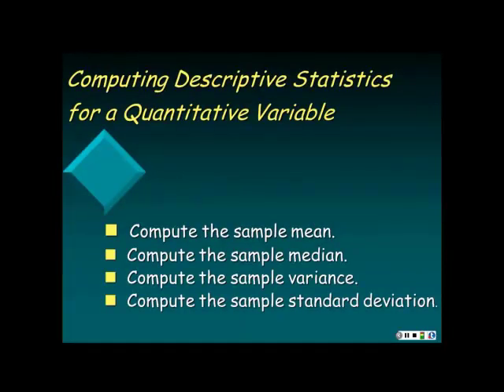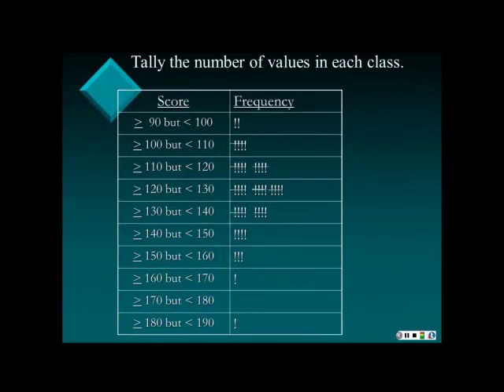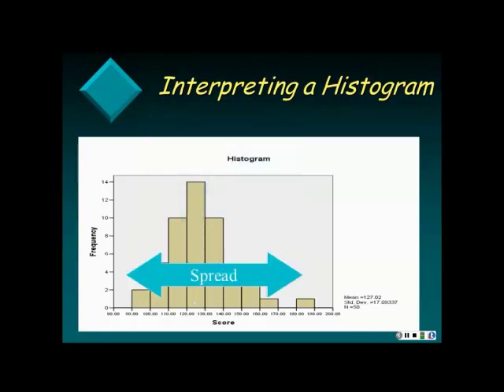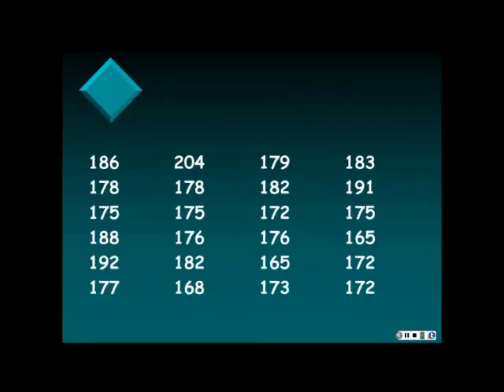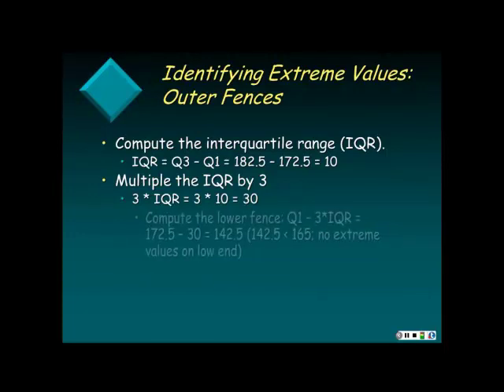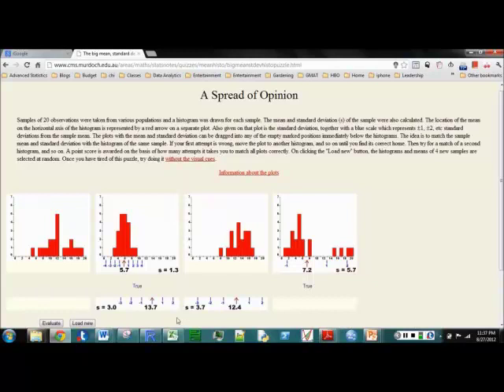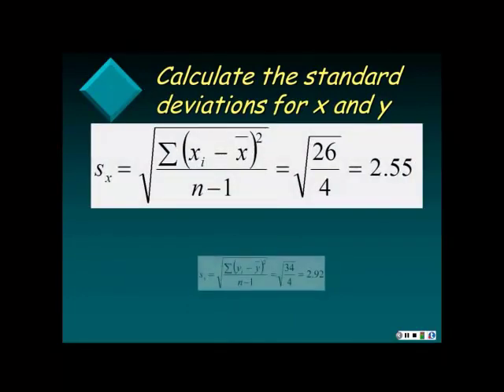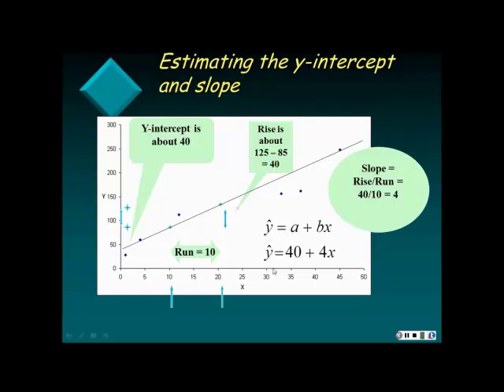Lecture 2 - Descriptive Statistics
Descriptive Statistics: mode, median, sample mean, sample variance, sample standard deviation, sample correlation, five-number summary, box plot, frequency distributions, histograms, and scatterplots.